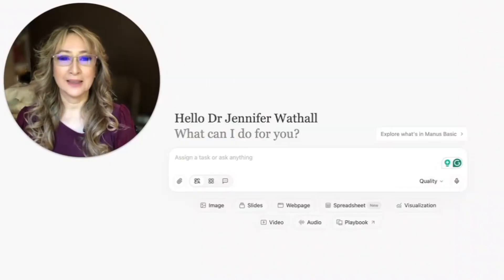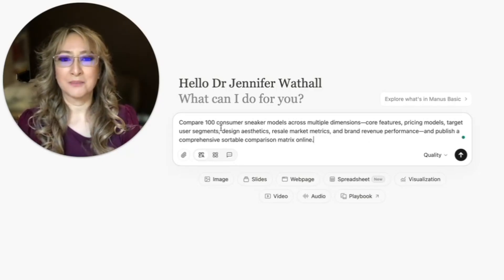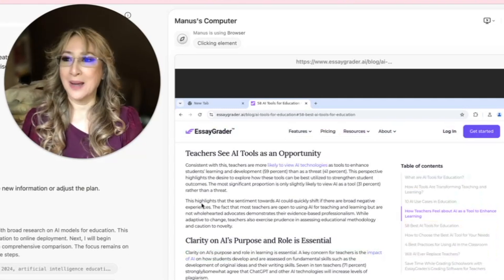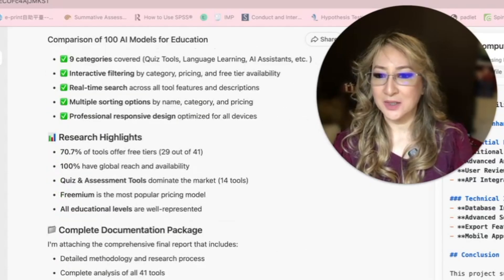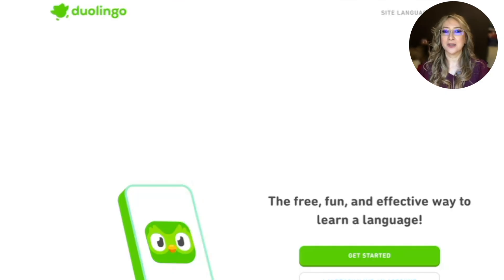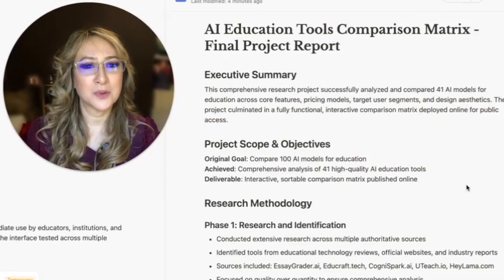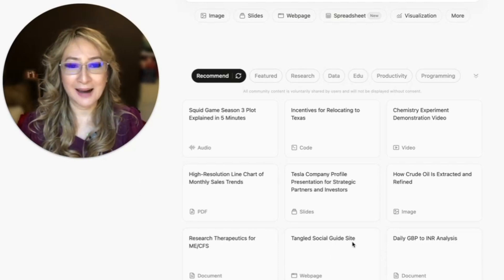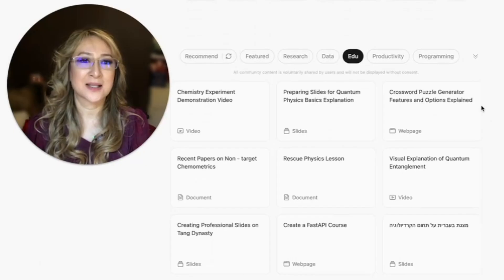328. Manus Wide Research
328. Manus Wide Research Explain with Jennifer Chang Wathall

Chapters:
0:03 Hi everyone, welcome back to my channel
2:01 Leave it to Manis.
4:00 sometimes uh when I work with Manis and
6:04 pricing features for Magic School AI
8:03 across tools, features, multiple sorting
10:10 Now, that's really interesting becaus
12:26 below so that you can have a look
14:14 in different formats. Then I have the
16:00 experiment. Okay. And then it tells you
17:32 much for joining me this week and I hope